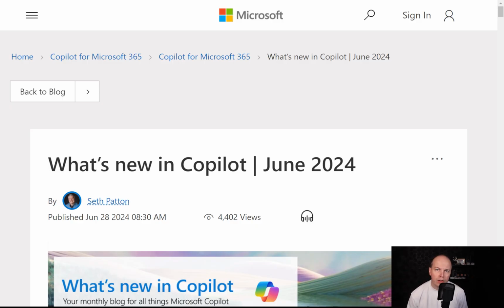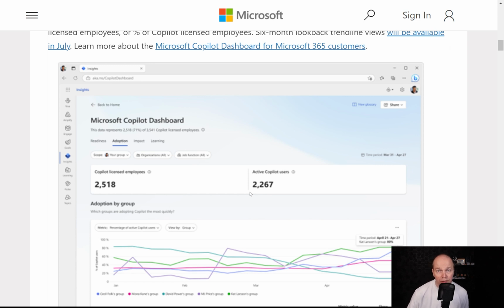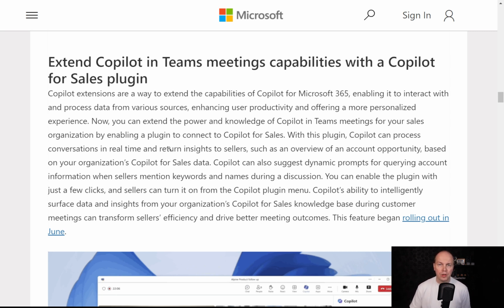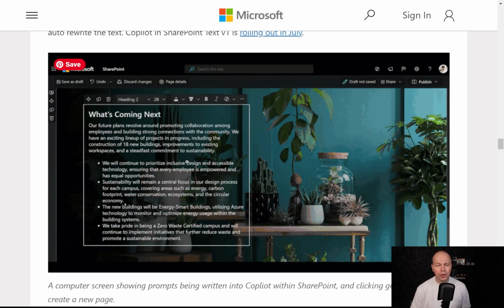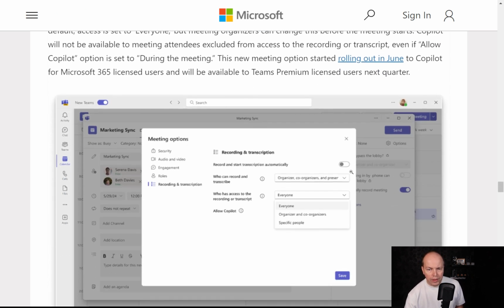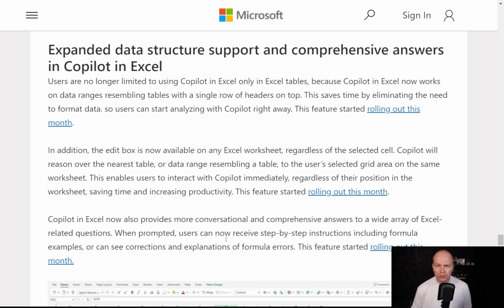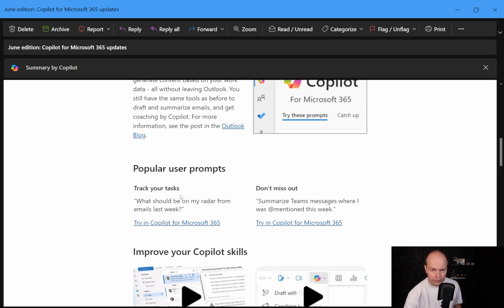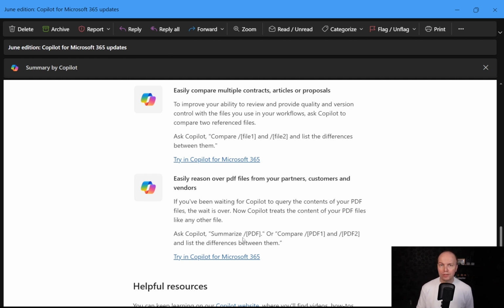What's New in Copilot for Microsoft 365: July 2024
Copilot for Microsoft 365 continue to grow so we look at the two forms of communication Microsoft give us around announcements, changes and improvements of Copilot for Microsoft 365.

0:00 Introduction
0:49 Blog Post Introduction
2:08 Expanding Availability of Copilot for Microsoft 365 to more SKUs
3:12 Review Copilot adoption in Viva Insights
5:20 Driving internal Adoption for Copilot for Microsoft 365 with Viva Amplify
6:24 Copilot Sales in Copilot Teams meetings and Copilot for Teams
7:16 Copilot Academy
8:08 Copilot for Outlook AMA (ask me anything) - July 9th
8:44 Rewriting in SharePoint with Copilot for SharePoint
9:51 Create AI Images in Word and PowerPoints
11:14 Write messages and change their tone in Teams Messages
12:16 Copilot for Teams Transcription availability settings
13:12 Create content Copilot for Word by referencing more content
13:37 Richer PowerPoint presentations
14:52 Copilot in Excel Updates
15:35 Copilot in Loop Updates
16:05 Email to Copilot for Microsoft 365 Licensed Users
16:43 Copilot in Outlook - Classic Version
17:46 Popular Prompts
19:34 Improvements based on your feedback
20:59 Conclusion